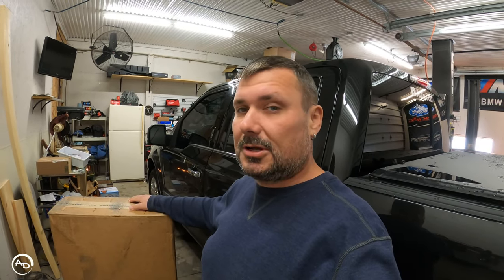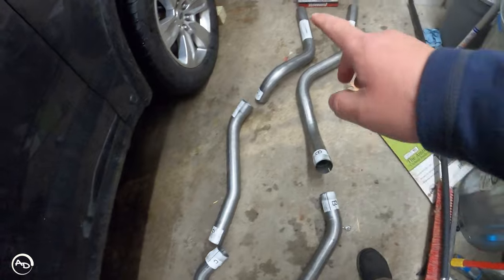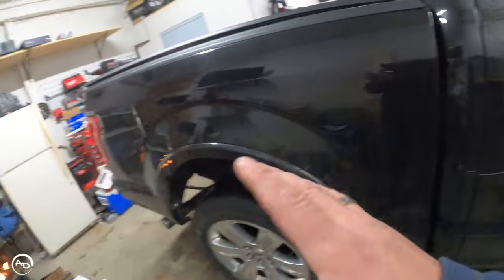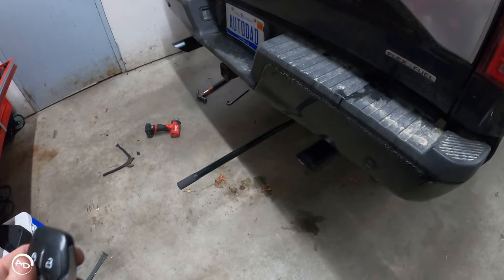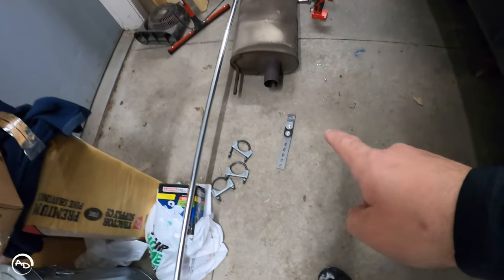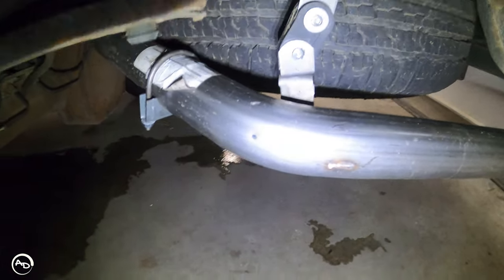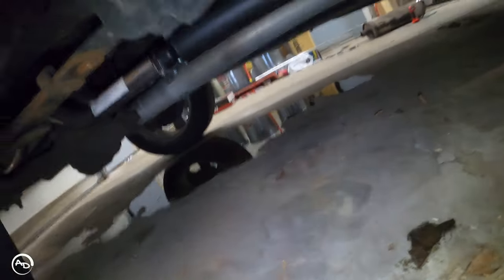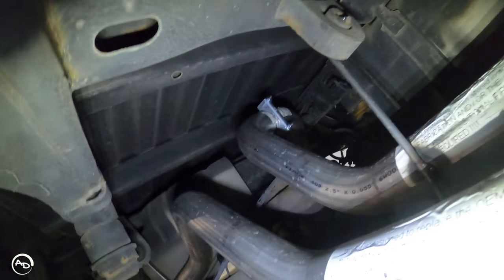Cheap Flowmaster kit with dual tail pipes install | F-150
I show you how to install this universal kit on my F150

Power running board motor & hinge here
Amazon (choose left or right side)
eBay right side
eBay left side